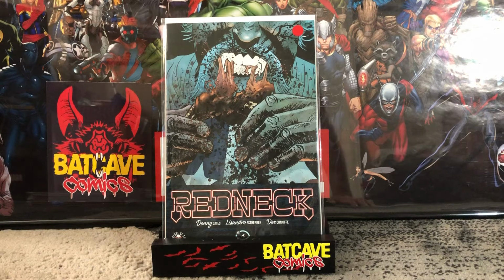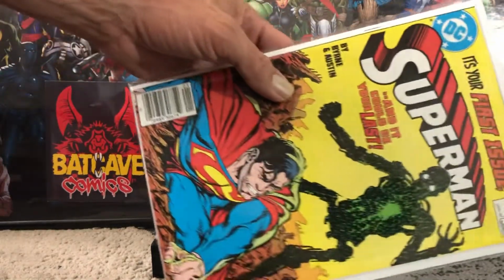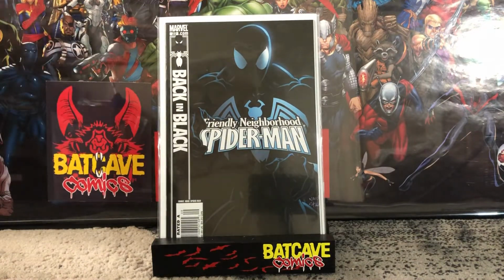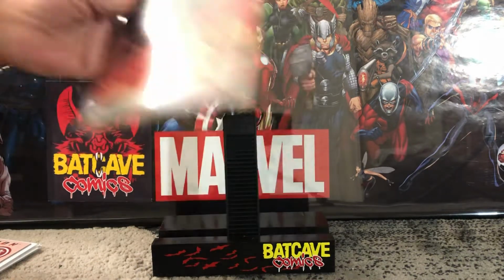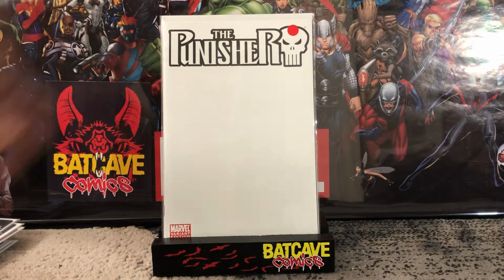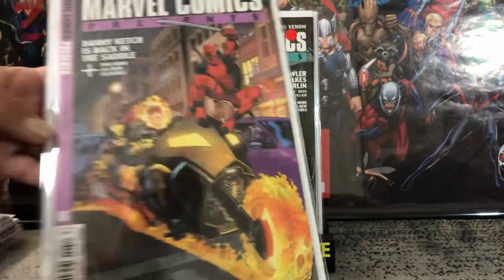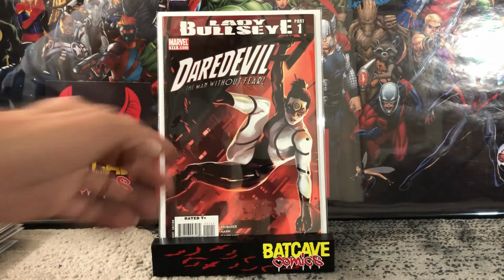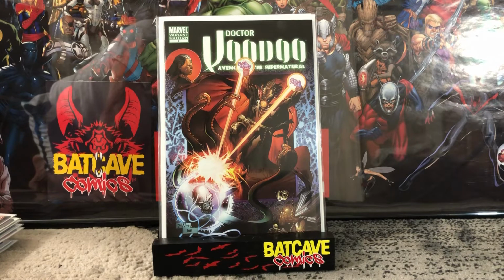CAN YOU STILL FIND GOLD IN DOLLAR BINS? (Comic haul #35)